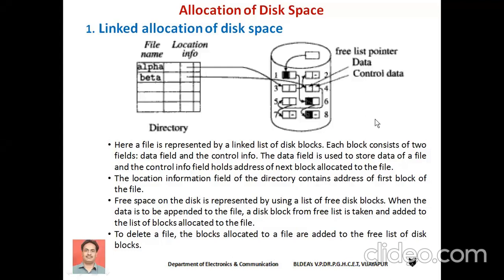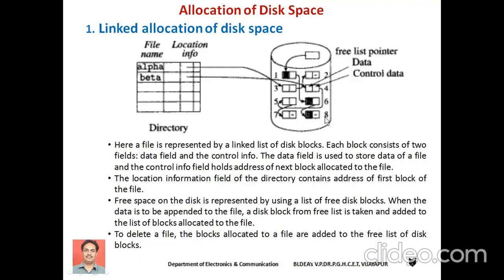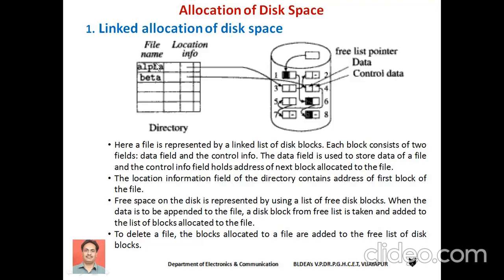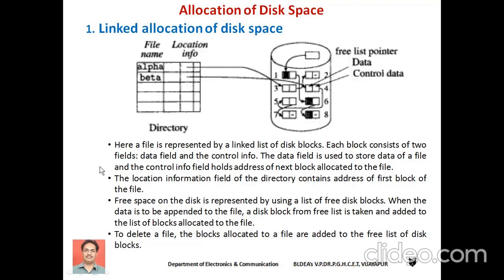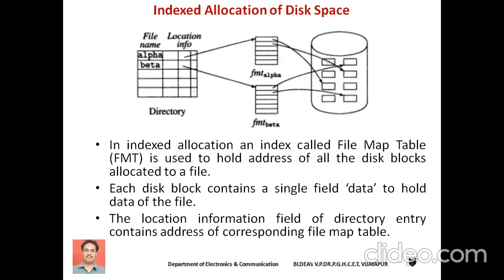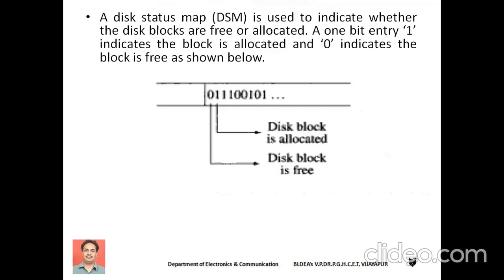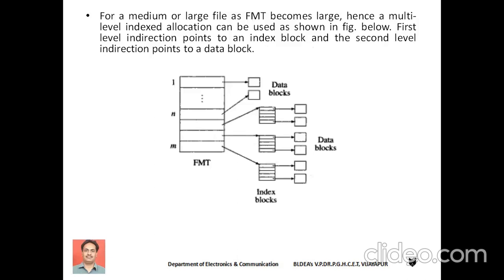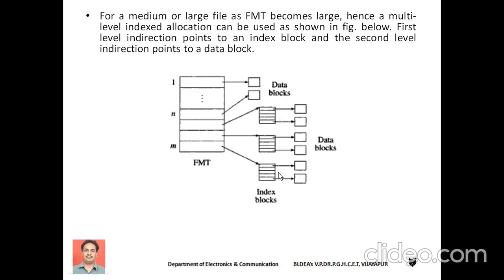Linked allocation and Indexed allocation of Disk Space (Module 4 Lecture 5)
Operating System - Linked allocation and Indexed allocation of Disk Space